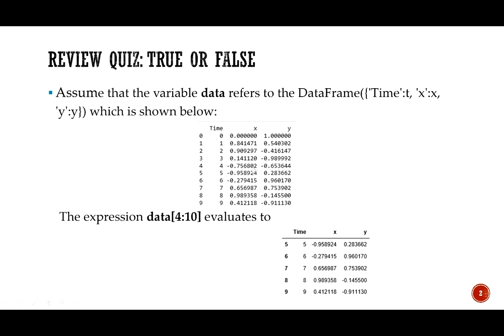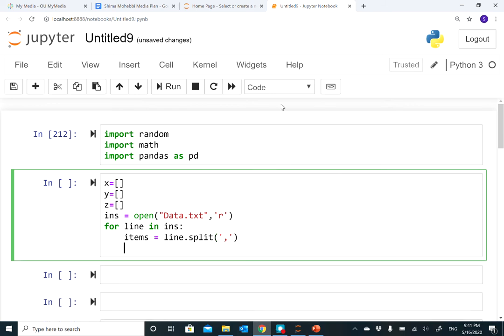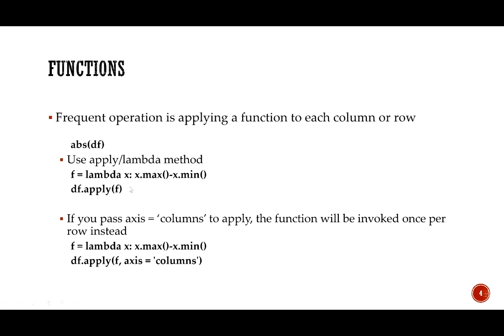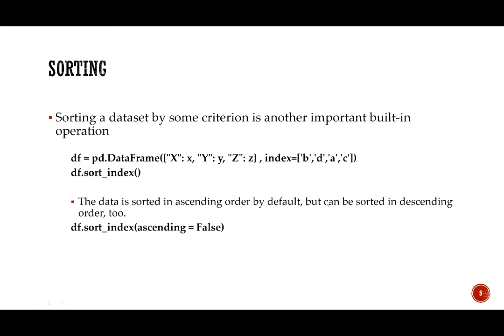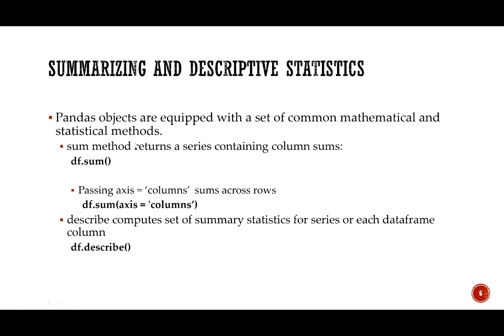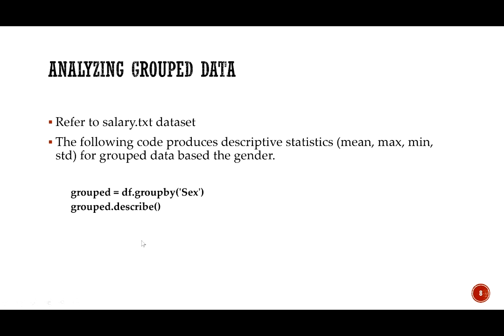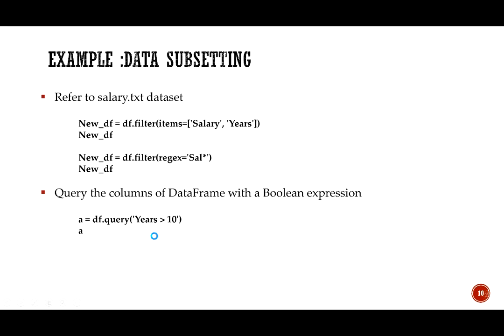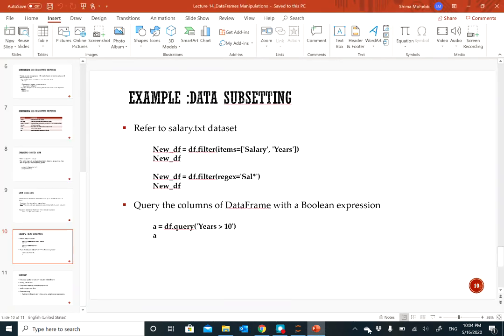Lecture 14: DataFrame Manipulations